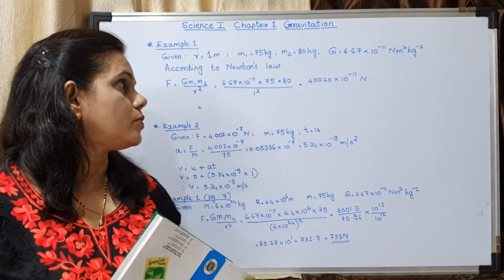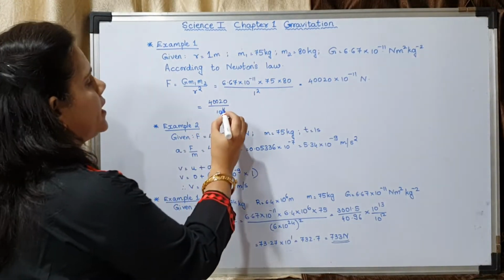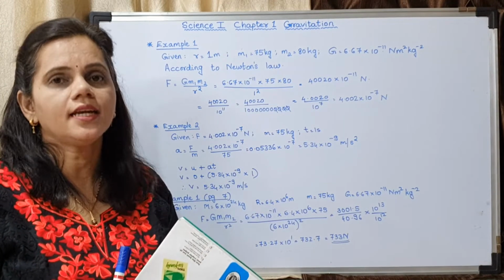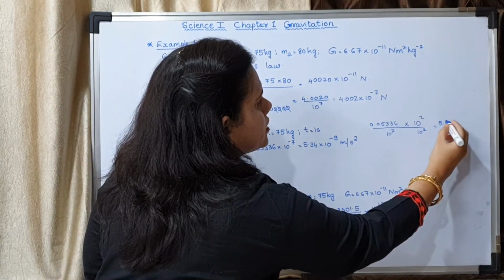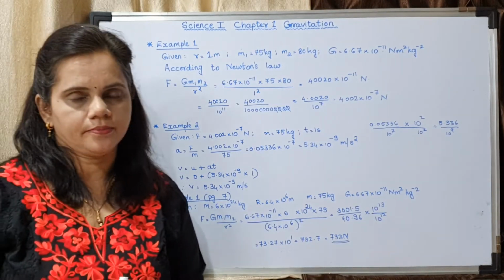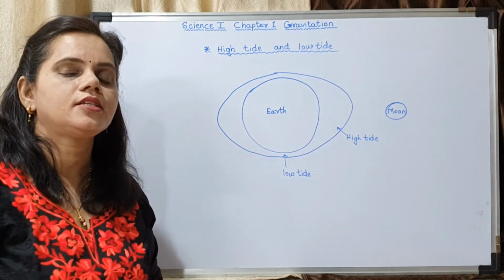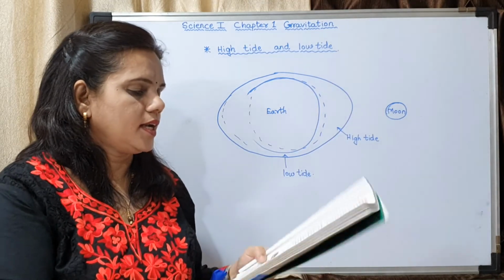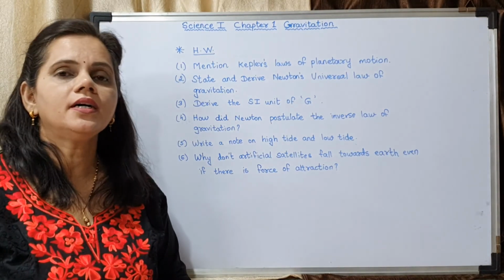Std X Chapter 1 S1 Lecture 14 : Universal Law of Gravitation, Part 2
Lecture 14 : Universal Law of Gravitation, Part 2